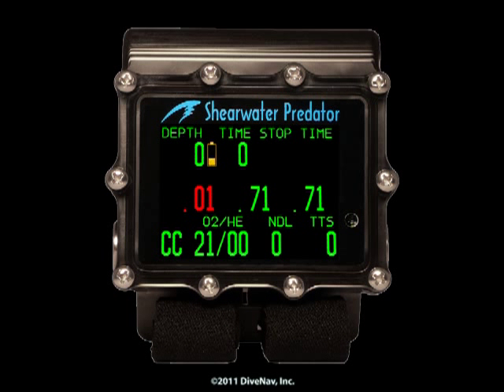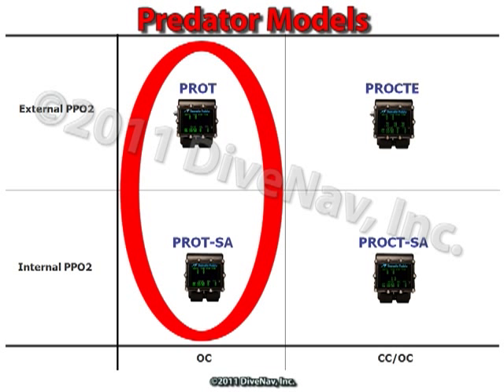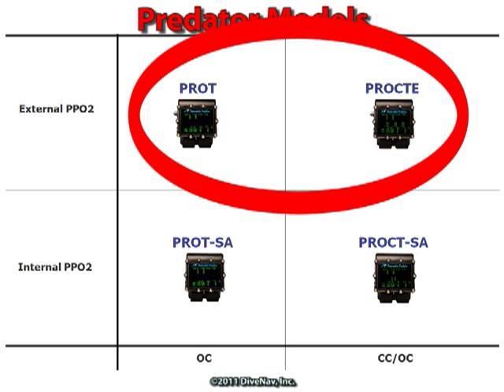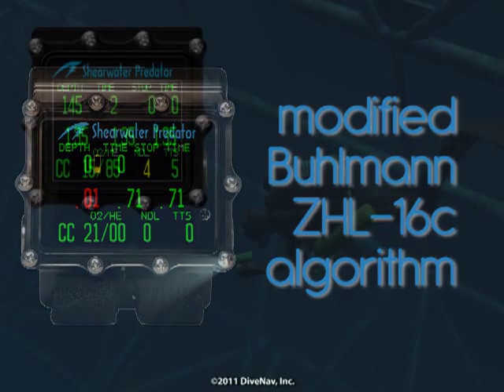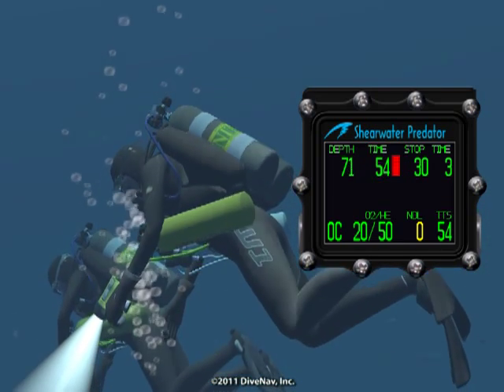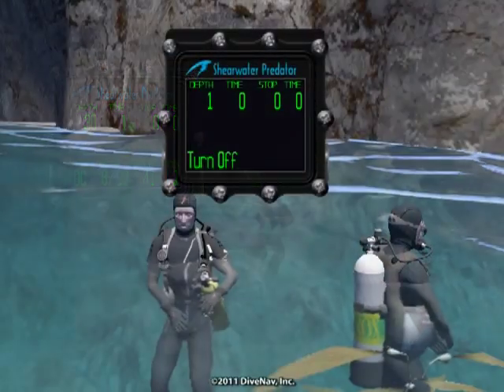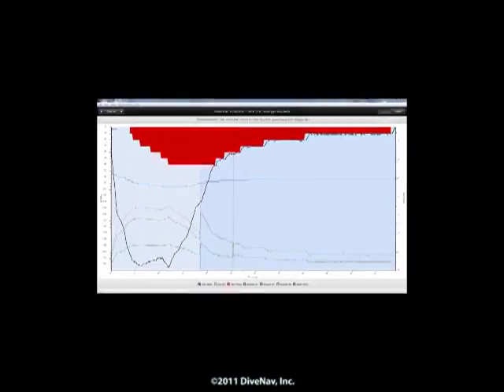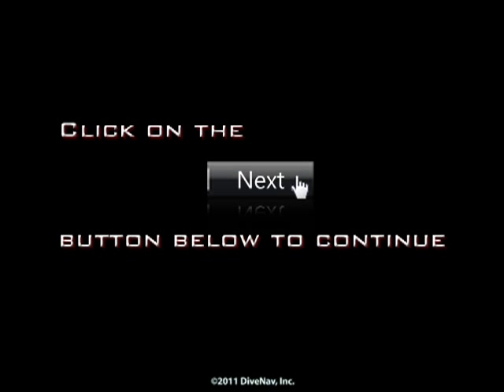Shearwater Predator dive computer - Online Class - m2s1a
Predator Overview & Features: Product Overview